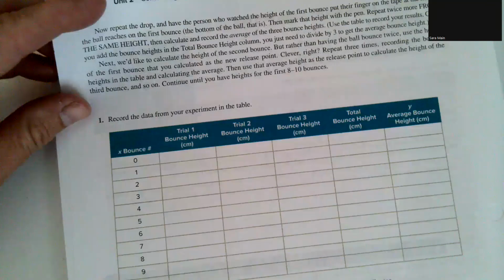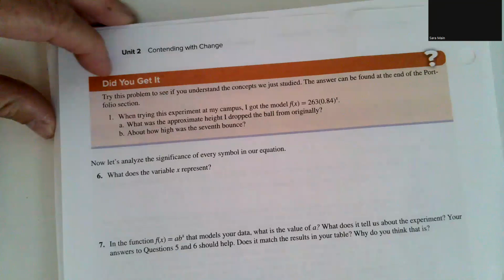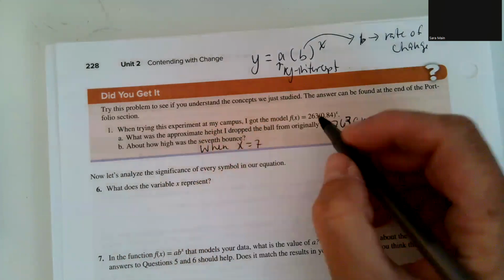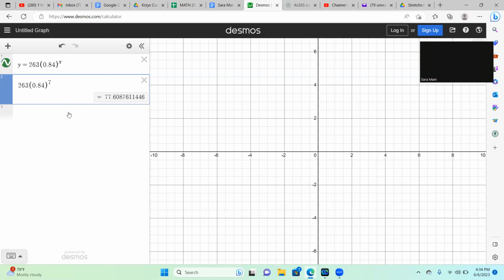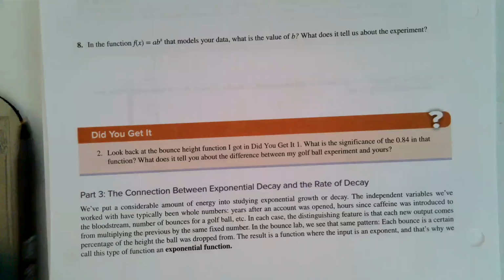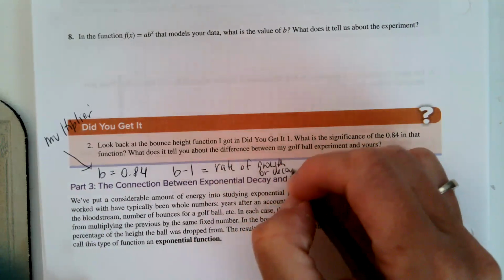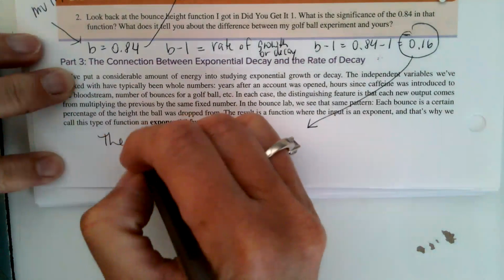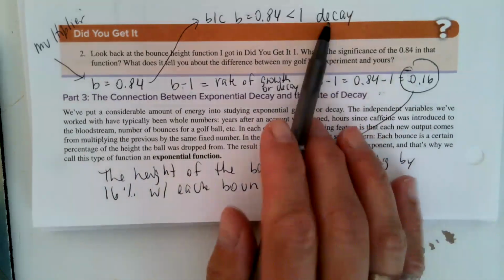L 2 7 DYGI